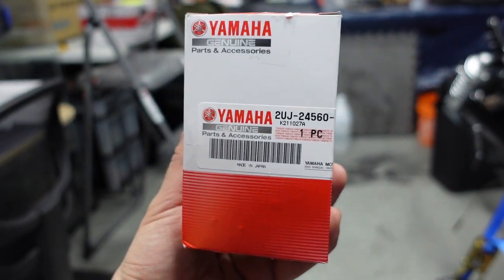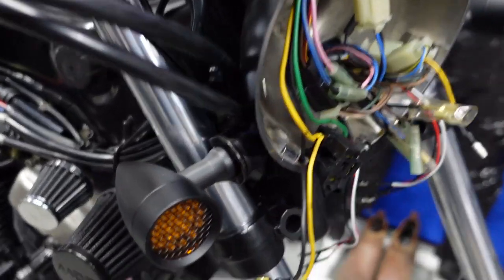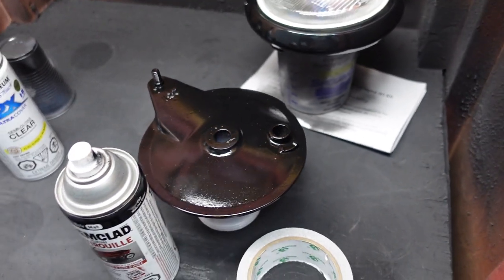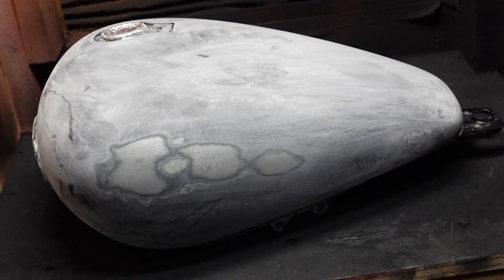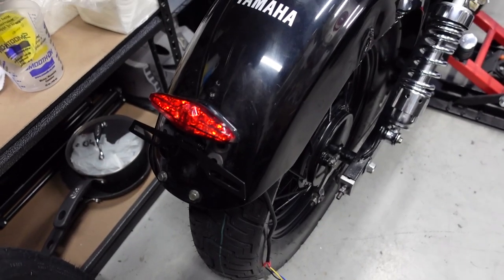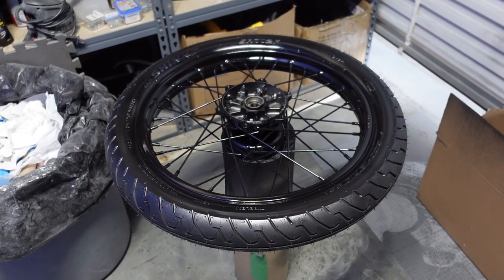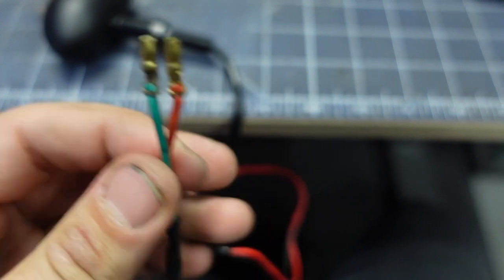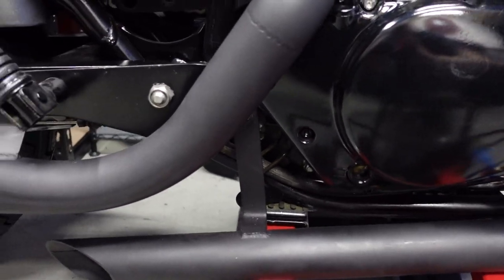Junkyard to Showroom: Custom Virago 250 (XV250)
I've finally completed my Custom virago 250!
Check out the last remaining work that needed to be done to complete my project - Stealth

For all the parts I've used.
Here's a Virago 250 /V-Star 250 (XV250) Aftermarket Parts list:

Slash cut exhaust pipes (Short shot style)
Slash cut exhaust pipes (longer style)
Carbuerator Rebuild Kit
Carburetor Intake Manifold Boot
Intake Carburetor Carb Air Funnel
Fuel Pump
Fuel Petcock
CDI Ignition Box
Start Relay Solenoid
Starter Motor
48mm Air filter Pod
9mm Breather Filter
2-Pin Electronic LED Flasher Relay
Tracker Style Handlebars
Spark Plugs
Ignition Coil/Rectifier
K&N Oil filter
LED Signals Bullet Blinker
OEM Style Signal Lights
10.5" Rear Shocks
Front Brake Caliper
Front Brake Master Cylinder
Front and Rear Sprocket + Chain
17T Sprocket
Clutch Plates
Gas Tank Decal
Motorcycle Grips 22mm
Engine Guard Crash Bar Protector
Magneto stator 18 Coil
Fork Seals & Dust Cover
Front & Rear Cylinder/Piston & Head Gasket Kit
Pistons and Rings
Connecting Rods
Rocker Arm
Engine Oil Pump
Engine Gasket Set
Exhaust Valve
Motorcycle Mirrors 10mm
Mirror Brackets (M10-22MM)
Backrest / Sissy bar
Backrest/ Sissybar and Rack
Aftermarket Rear Brake Light
Rear Tail Brake Light
Oil Filter
OEM Style Air Filter
Clutch Plates
Rear Drum Brake
Front Brake Pads
Front and Rear Brake Set
Rear Brake Line Cable
Steering Bearings
Throttle Cables
Ignition Start Switch/Fuel tank cover/Keys
Front & Rear Seat
Bobber Style Seat
Bobber Rear Fender
Gas Tank Decal Sticker
Virago Tank Emblem
OEM Style Footpegs
OEM Style Rear Springs (Stock Height)
Rear Springs 10.5"
Left and Right Controls
Speedometer Cable